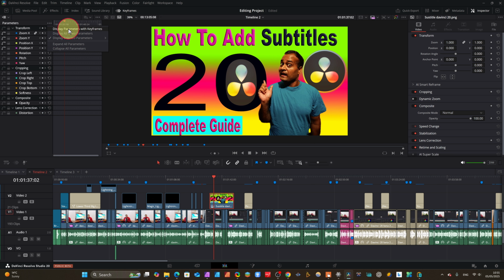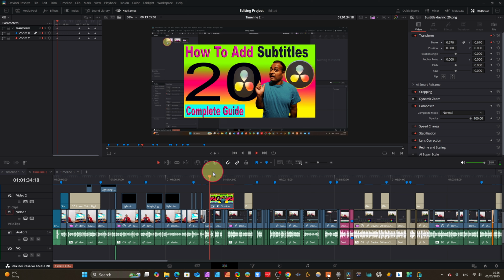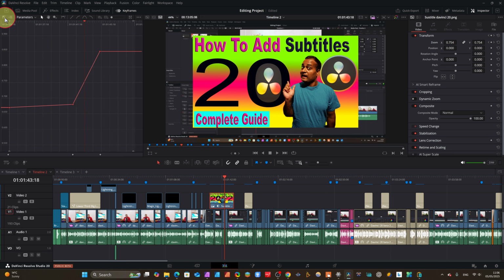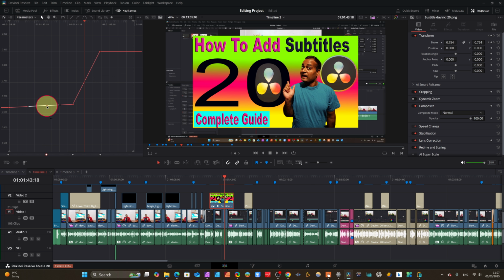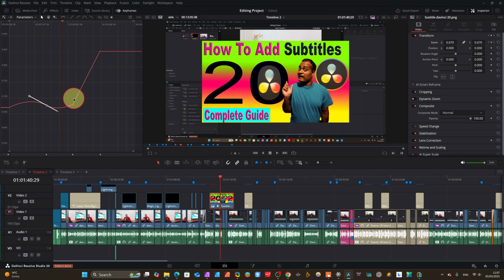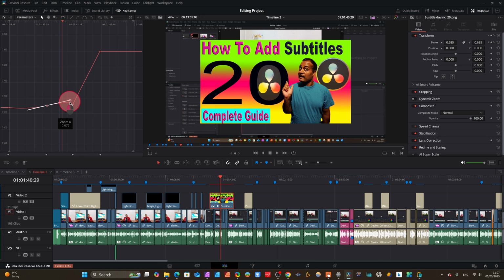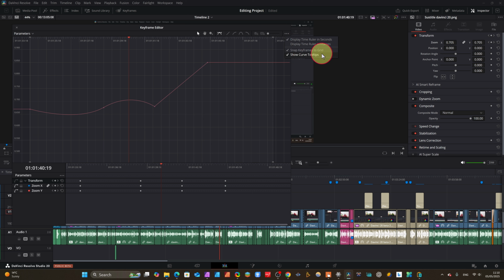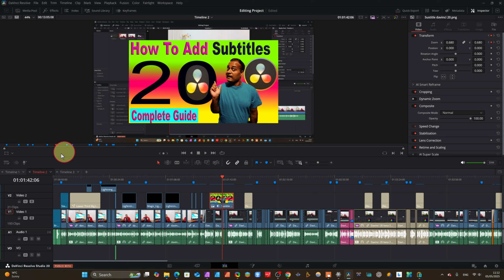DaVinci Resolve 20 Keyframes Panel Update – What’s New?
🚀 DaVinci Resolve 20 just changed the game for animators!
The brand-new Keyframes Panel makes animation faster, smoother, and way more intuitive. In this video, I’ll walk you through the major improvements, how to use the updated interface, and why this update is a BIG deal for editors and motion designers alike.

🎬 Whether you're a seasoned animator or just getting started with keyframes, this Resolve 20 update is going to save you time and frustration.